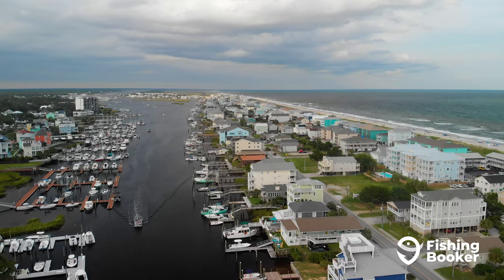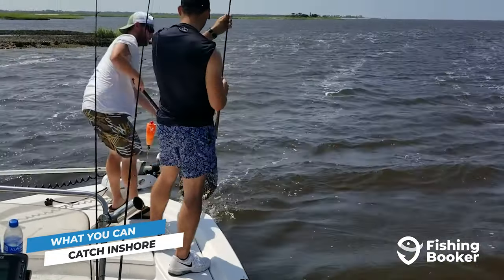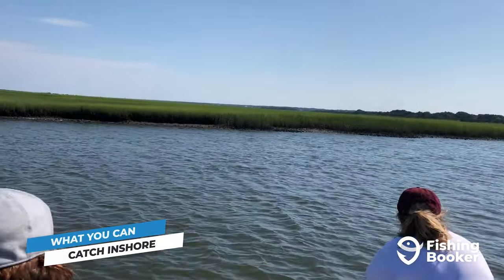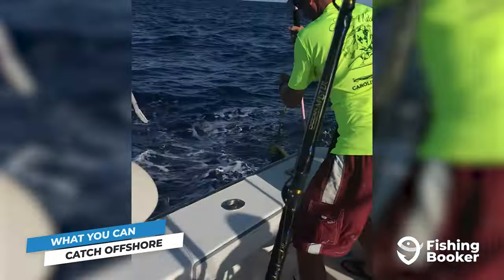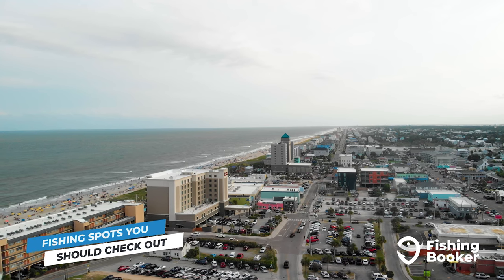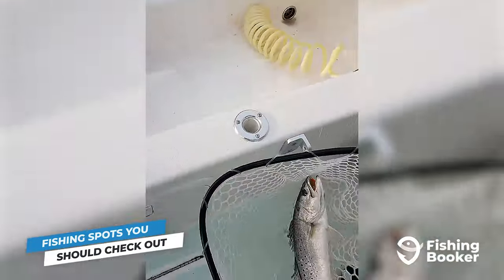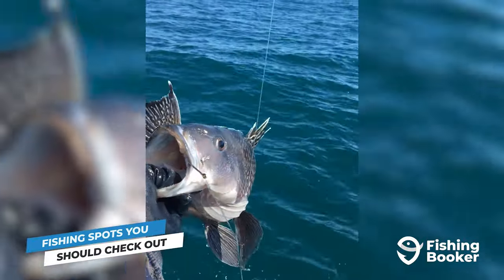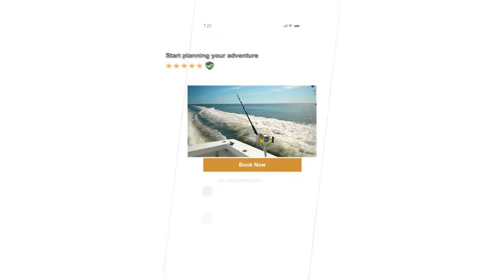Fishing in Wilmington and Carolina Beach: The Complete Guide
Or

Located on the southeastern coast of North Carolina, fishing in Wilmington and Carolina Beach ticks all the boxes. From inshore to offshore, freshwater and backwater, there’s something for everyone. And even though these towns are most popular with summertime tourists, the locals know the angling action is good year-round.

If you’re fishing inshore, you can look forward to year-round targets including Redfish and Specked Trout, as well as seasonal visitors like Flounder and a variety Bass. Fishing hotspots include the Cape Fear River and its bays and tributaries, as well as the many beaches and piers the area boasts.

What most anglers come to town looking for, however, is action further from shore. The Gulf Stream sits about 20 miles from shore, putting Mahi Mahi, Marlin, Sailfish, Tuna, Wahoo, and more on the table. These species are migratory so plan a summer fishing trip if you’re targeting Billfish and Mahi, and a trip during the colder months if you want to hook Tuna.

The action could take you anywhere between 20 and 60 miles offshore depending on the time of year and the weather. To make the most out of an offshore trip, a full-day fishing trip is recommended to account for any travel time.

If you’d like to try something in between, head to the nearshore reefs and wrecks for great action on Kingfish and Spanish Mackerel, as well a variety of delicious Snapper and Grouper.

Before you head out for your trip, make sure you’re picking up a North Carolina fishing license and reading up on any existing rules and regulations related to seasonality and harvesting. If you’re fishing with a charter captain, on the other hand, they’ll take care of your saltwater licenses for you and make sure you’re respecting all the rules.

FishingBooker.com offers the largest selection of licensed charter captains and fishing trips in North Carolina. Booking a trip is fast, easy, and secure and FishingBooker offers a best price guarantee. Secure your date today and get ready for a Wilmington and Carolina Beach fishing adventure!

00:00 Introduction
00:48 What You Can Catch Inshore
02:03 What You Can Catch Offshore
03:18 Fishing Spots You Should Check Out
04:57 Fishing Licenses and Regulations